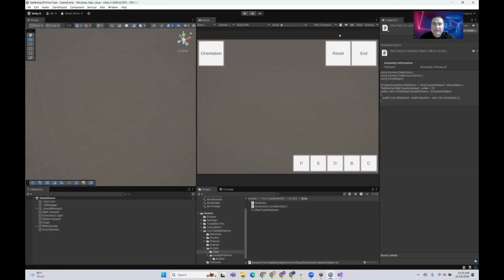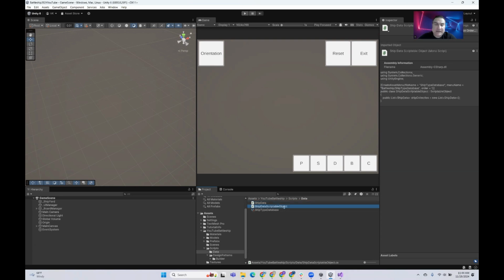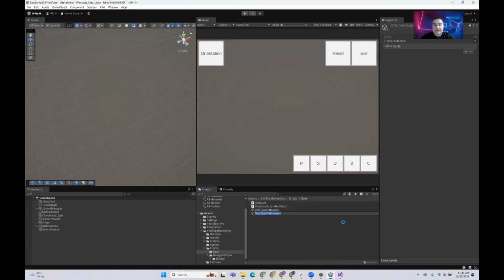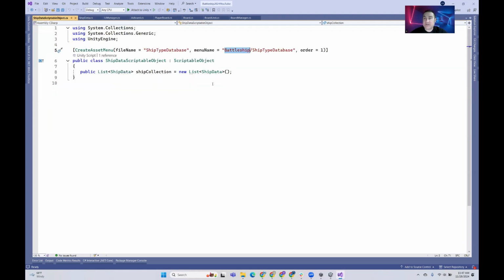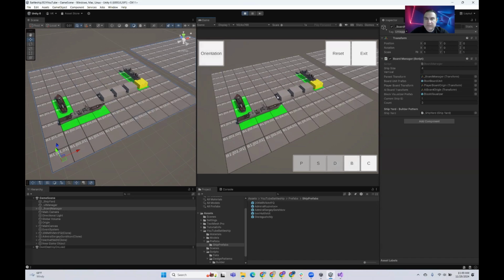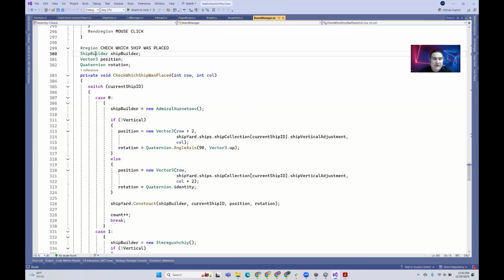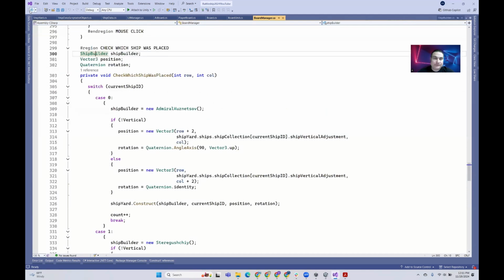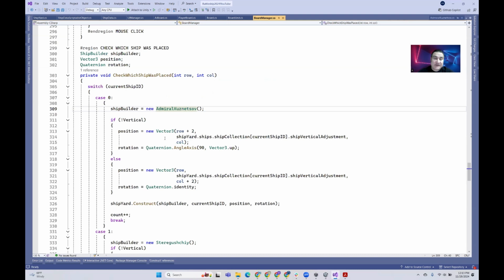Episode 15: Battleship 2024 - Unity 6 - Imp of ScriptableObjects, Builder Patterns and 3D Models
In this episode you will learn how to create scriptable objects that can help you with storing and configuring your game data, and the Builder Design Pattern which is used to create the ship models based on their type.